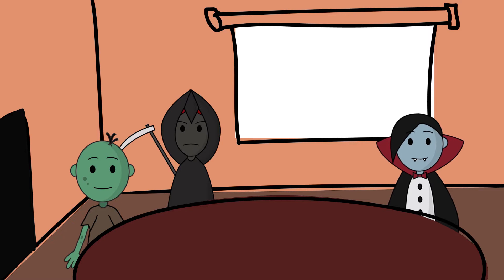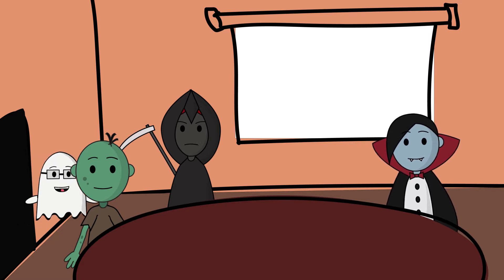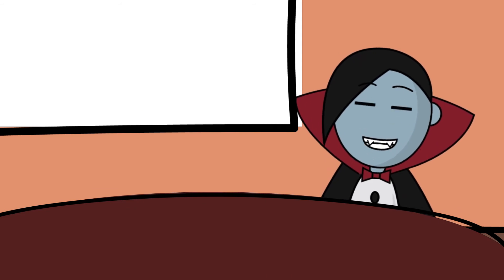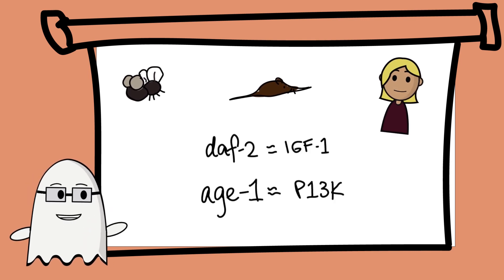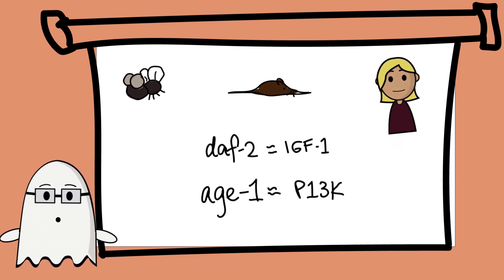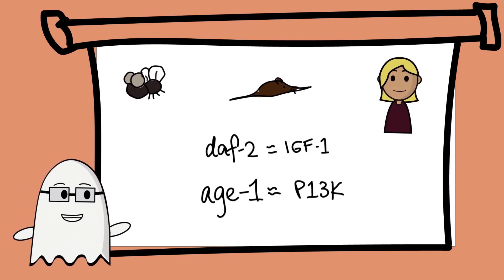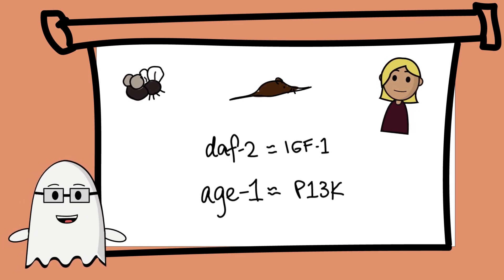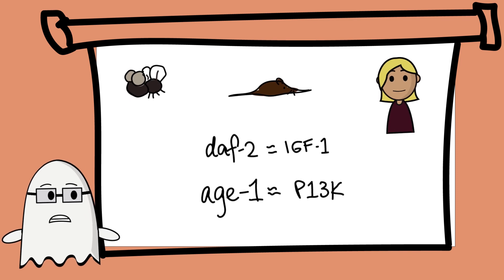The Immortals: Caenorhabditis elegans and the path to longevity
A review of: The age-1 and daf-2 genes function in a common pathway to control the lifespan of Caenorhabditis elegans. Dorman JB, Albinder B, Shroyer T, Kenyon C. Genetics. 1995 Dec;141(4):1399-406.

Many of the greatest scientific discoveries have been made through the use of easily manipulated model organisms, genetically tractable species that can be employed in investigating highly complex problems. One of the most complex biological phenomena to understand is the process of aging, and by extension lifespan. By studying some long-lived mutants in the model nematode Caenorhabditis elegans, Cynthia Kenyon and colleagues were able to identify key molecular components that contribute to lifespan.

Creator: Kirsten K. Ignacio

References:
Dorman, J. B., B. Albinder, T. Shroyer and C. Kenyon, 1995 The age-1 and daf-2 genes function in a common pathway to control the lifespan of Caenorhabditis elegans. Genetics 141: 1399.
Guarente, L., and C. Kenyon, 2000 Genetic pathways that regulate ageing in model organisms. Nature 408: 255-262.
Johnson, T., 1990 Increased life-span of age-1 mutants in Caenorhabditis elegans and lower Gompertz rate of aging. Science 249: 908-912.
Kenyon, C., J. Chang, E. Gensch, A. Rudner and R. Tabtiang, 1993 A C. elegans mutant that lives twice as long as wild type. Nature 366: 461-464.
Klass, M. R., 1983 A method for the isolation of longevity mutants in the nematode Caenorhabditis elegans and initial results. Mechanisms of Ageing and Development 22: 279-286.